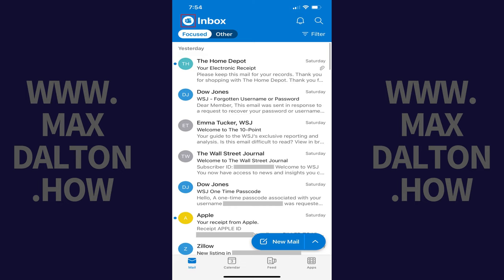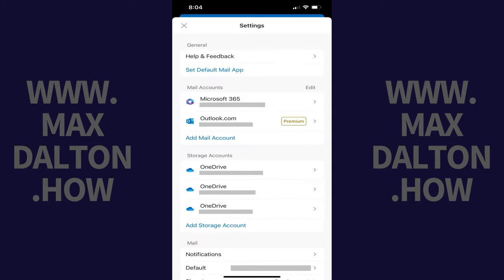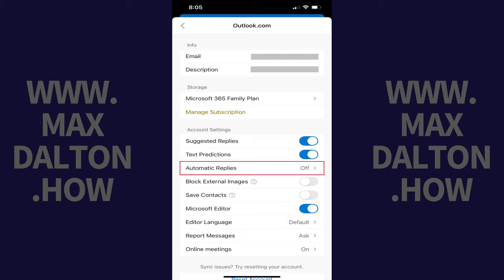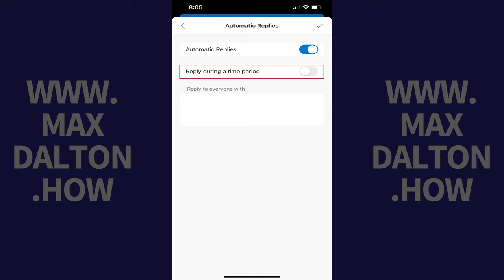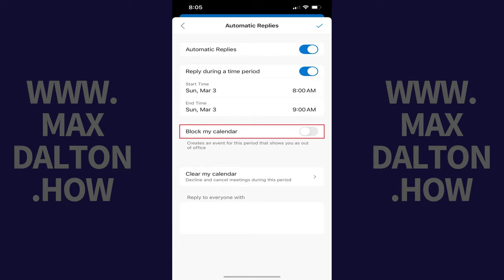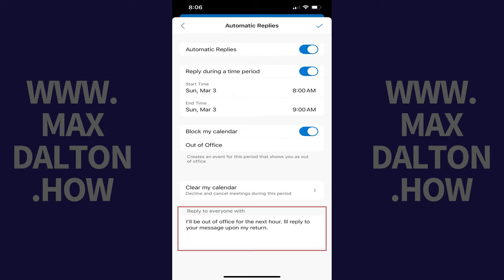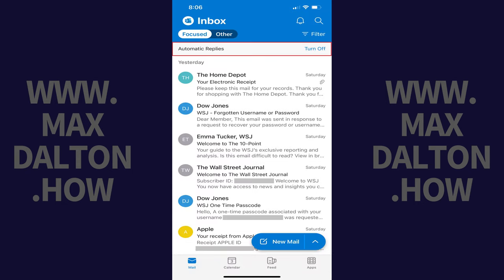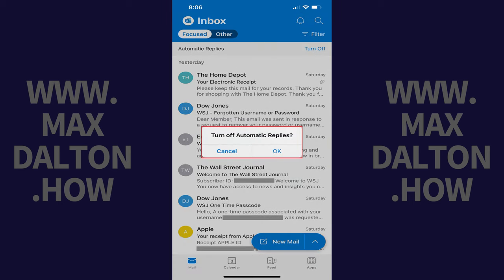How to Set Up Out of Office in the Microsoft Outlook App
In this video I'll show you how to set up out of office in the Microsoft Outlook app.

Timestamps:
Introduction: 0:00
Steps to Set Up Out of Office in the Microsoft Outlook App: 0:31
Conclusion: 2:27

Video Transcript:
Are you planning a vacation, attending a conference, or taking some well-deserved time off? Making sure your colleagues and contacts know you're unavailable is key to enjoying your break without work interruptions. In this video I'll walk you through setting up an Out of Office reply in the Microsoft Outlook app on your mobile device. This feature is a lifesaver for managing expectations and maintaining professionalism, even when you're away from your desk.

Step 1. Tap your profile icon at the top of the Microsoft Outlook app to open a menu, and then tap "Settings" in this menu. The Settings screen is displayed.

Step 2. Navigate to Mail Accounts, and then tap the Outlook email account you want to turn on an out of office message for. The next screen displays options for that specific Outlook email account.

Step 3. Navigate to the Account Settings section, and then tap "Automatic Replies" in this section. The Automatic Replies screen opens.

Step 4. Tap to toggle on "Automatic Replies." If you want to reply during a specific time period, tap to toggle on "Reply During a Time Period." Set the start and end times during which you want this out of office message to be sent to people.

Step 5. Tap to toggle on "Block My Calendar" if you want to create an event in your Microsoft Outlook calendar that aligns with when you'll be out of the office. Enter a title for your event if you want to.

Step 6. Enter the message you want to be sent to people during this time frame in the "Reply to Everyone With" field.

Step 7. Now, tap the check mark at the top of the screen. Your Out of Office automatic reply is now set up and will be sent over your specified time frame. You'll see a message letting you know automatic replies are active at the top of your Microsoft Outlook inbox. You can turn off your automatic reply at any time by tapping "Turn Off" on this screen. A window will pop up asking if you want to turn off automatic replies. Tap "OK" in this window. Your out of office replies will be turned off immediately.